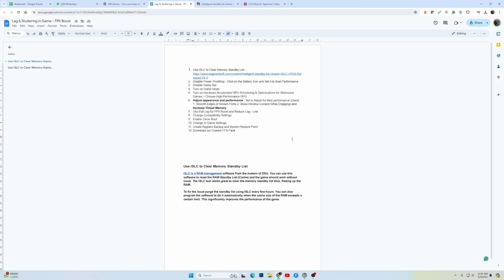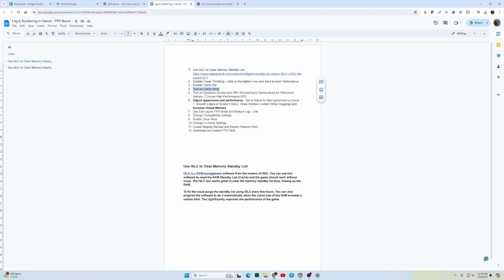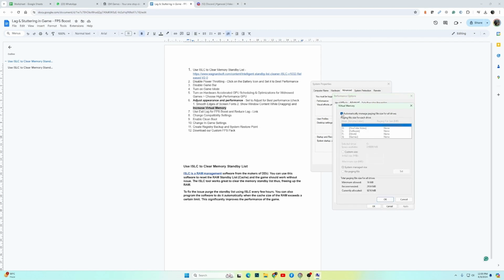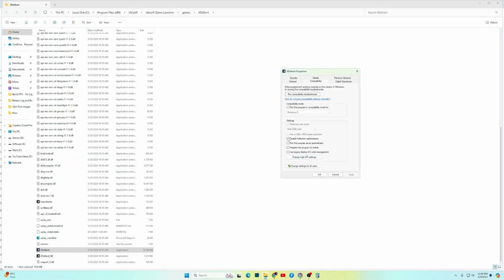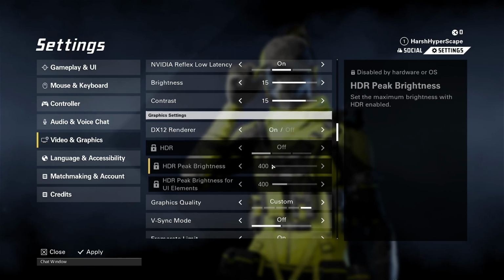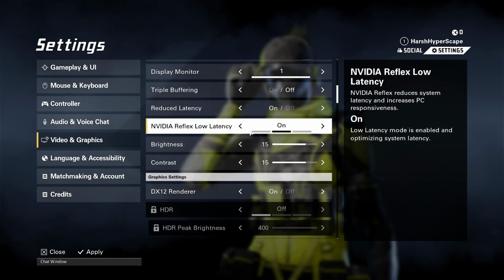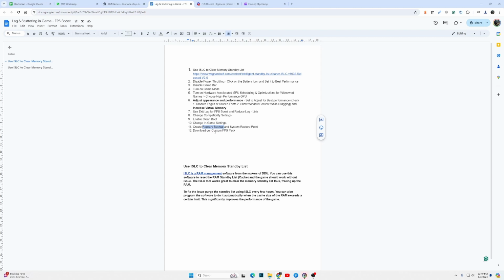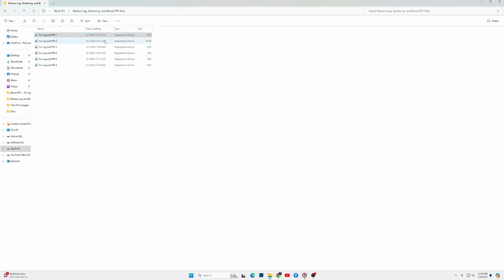🔧XDefiant Lag and Stuttering💥High & Low End PCs💥100% FPS Boost💥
Contains a list of fixes that is guaranteed to increase your in-game FPS, reduce stuttering and lag.